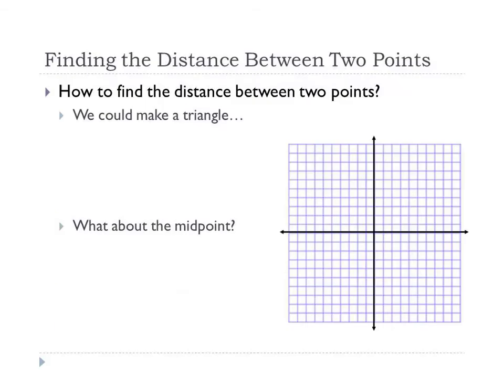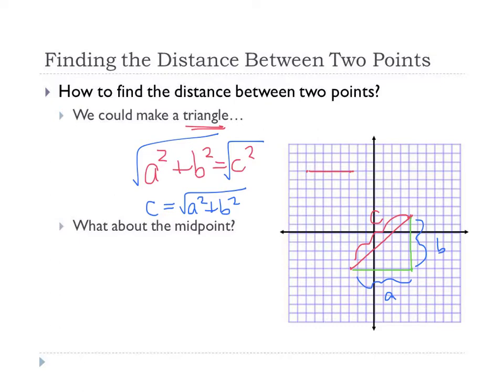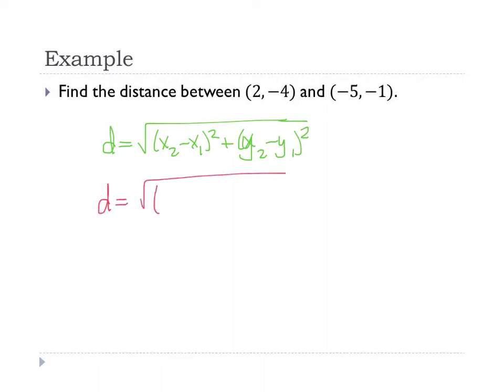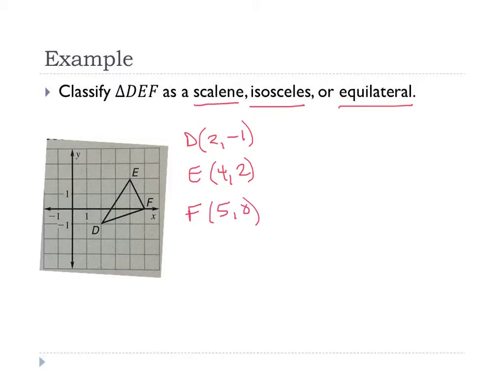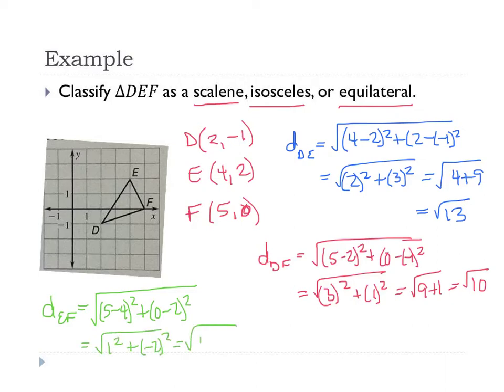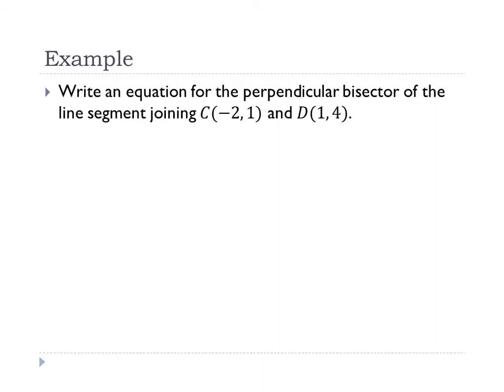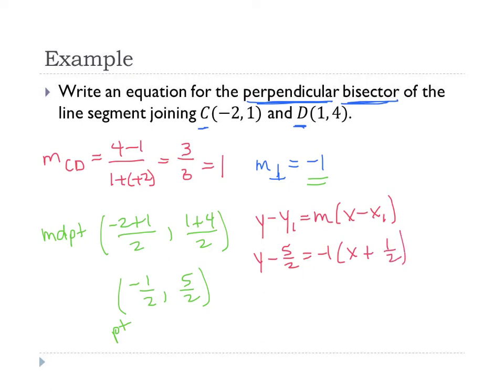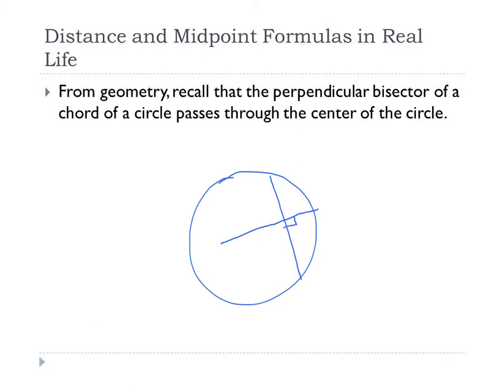A2 10.1 The Distance and Midpoint Formulas